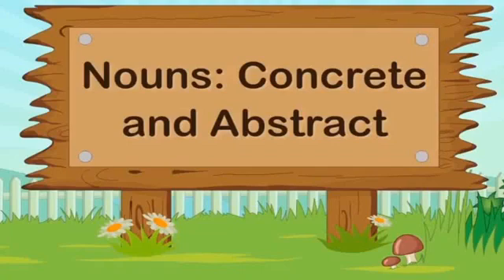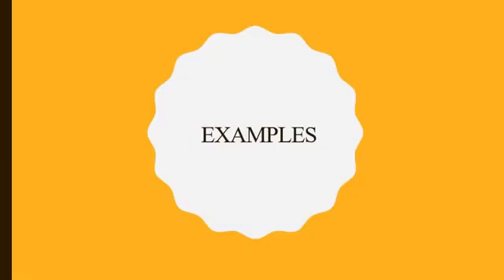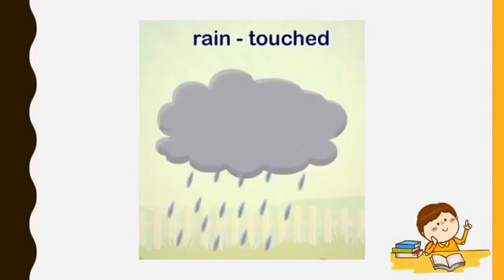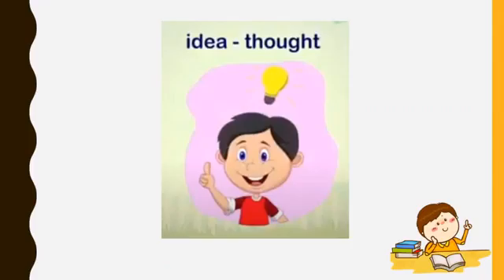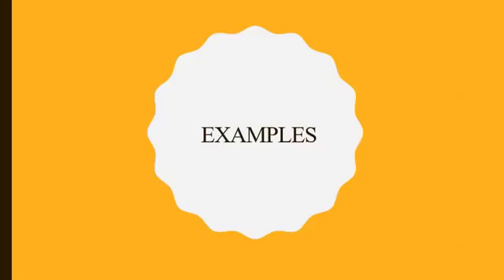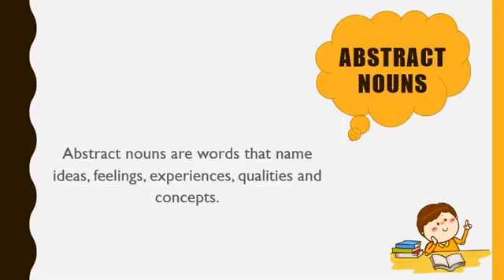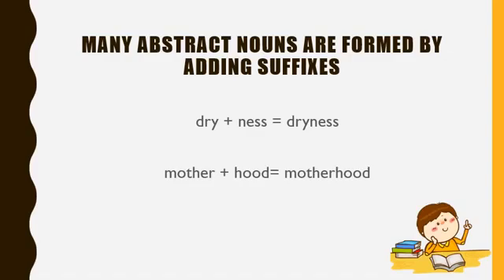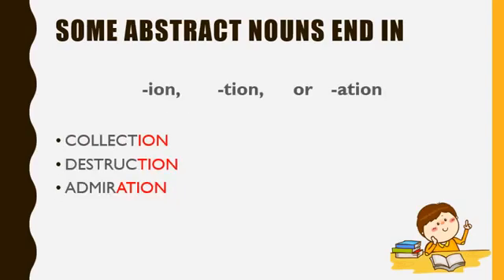Nouns Concrete and Abstract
A concrete noun refers to a physical object in the real world, such as a dog, a ball, or an ice cream cone. An abstract noun refers to an idea or concept that does not exist in the real world and cannot be touched, like freedom, sadness, or permission.